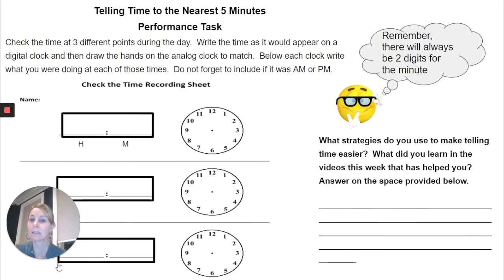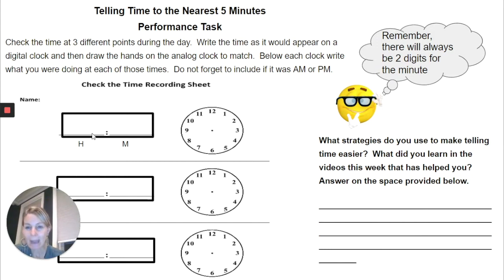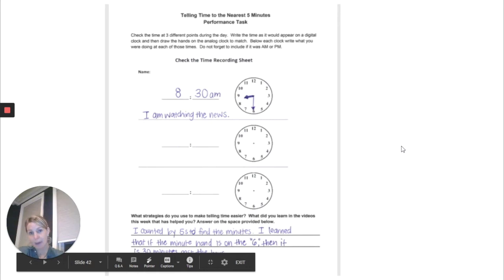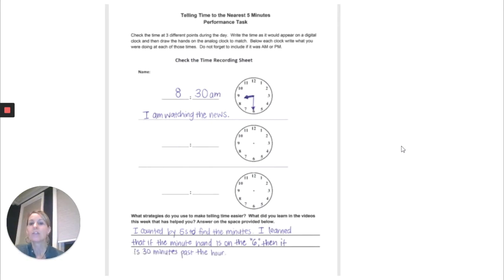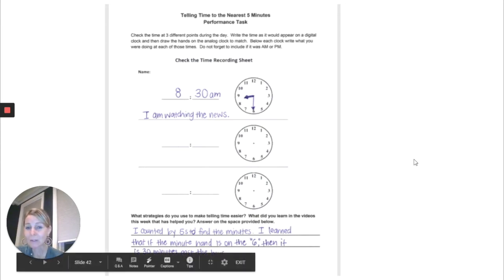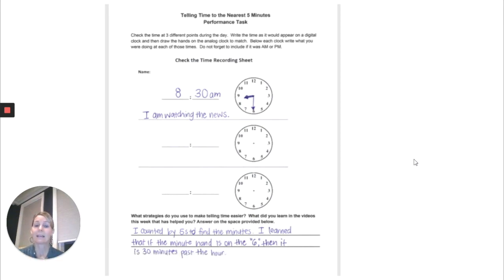RPS 2ndMath Time PerfTask #5